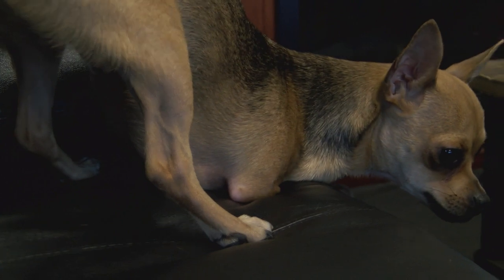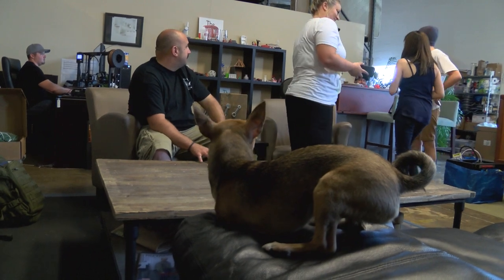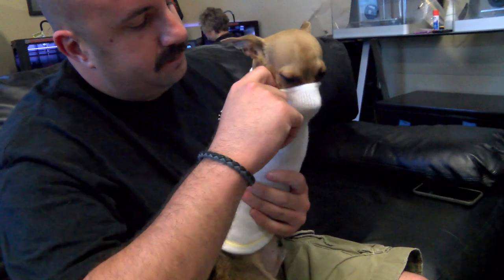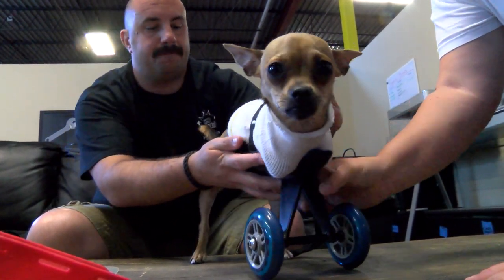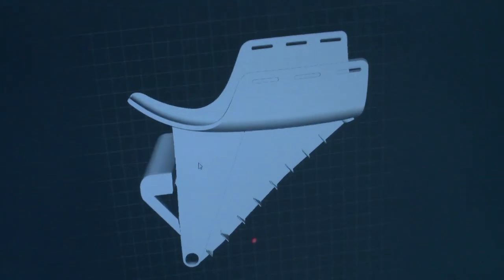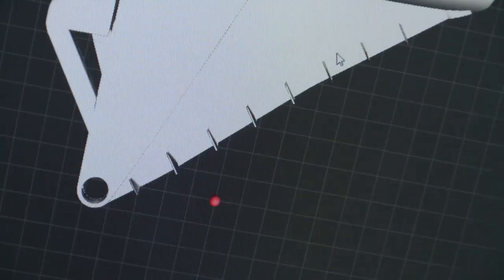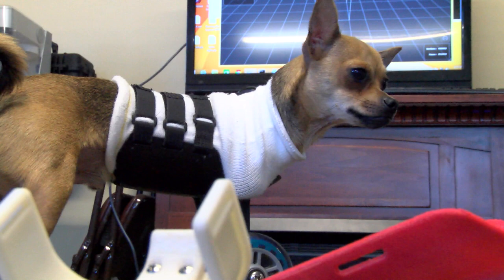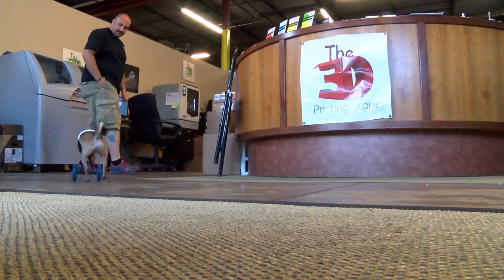TurboRoo, two-legged chihuahua with 3-D printed cart, in Denver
TurboRoo, two-legged chihuahua, was born without his front legs in Indiana. he gets around with a 3-D printed cart. The owners of TurboRoo are working to design 3-D prototype carts to help other dogs with the 3D Printing Store in Denver.